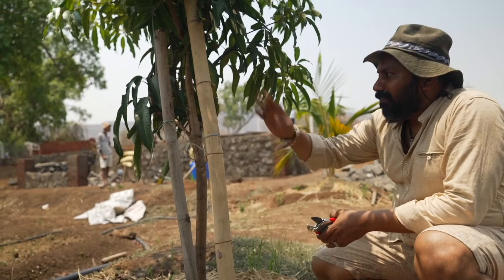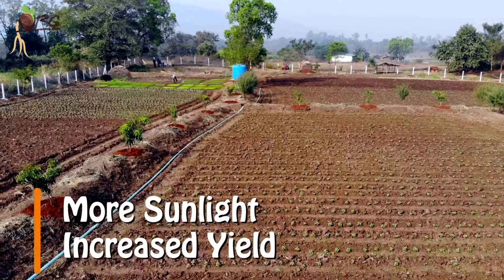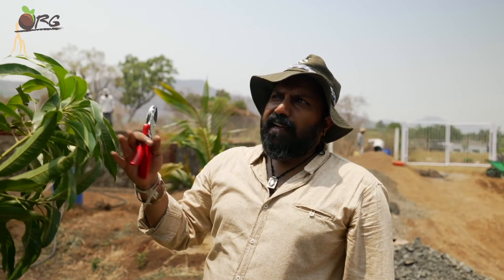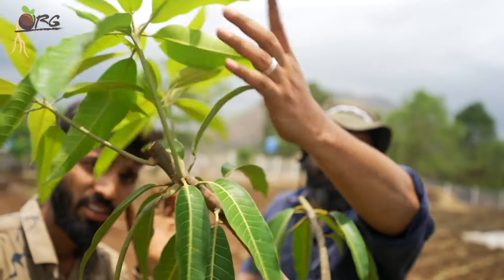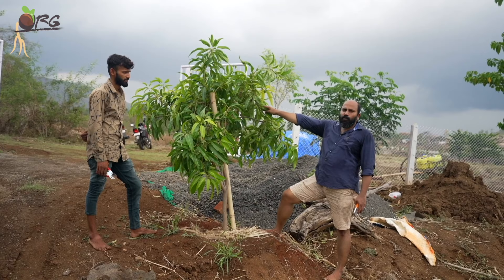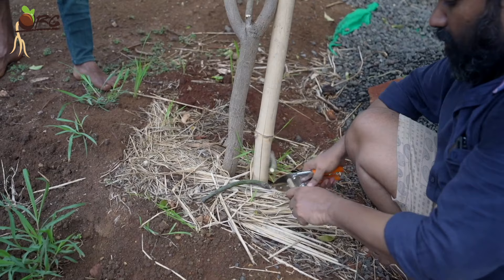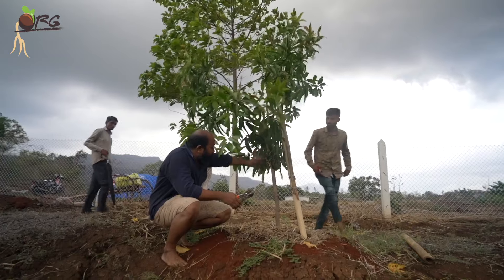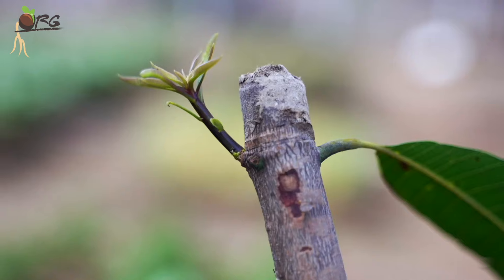How and Why to Prune Mango Saplings?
This is a video on why and how to prune mango saplings. If grown in the traditional manner, the trees will become dense with branches crowding up and reducing the yield. If we want to go for high density planting of mangoes or row planting inside the field where other crops are grown, then it becomes important to prune the mango tree so as to keep the canopy open and also to reduce height of the tree.